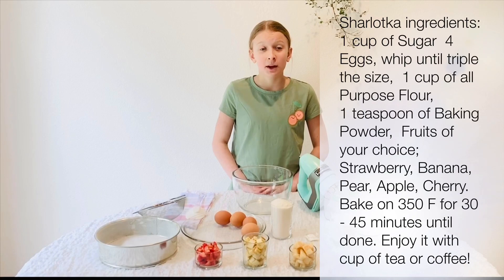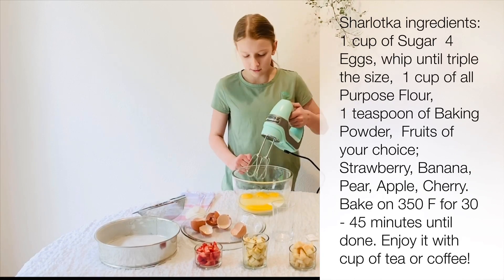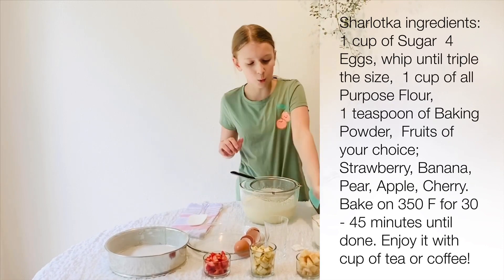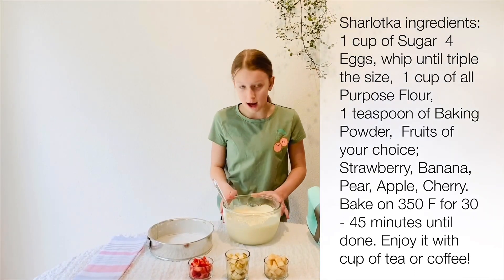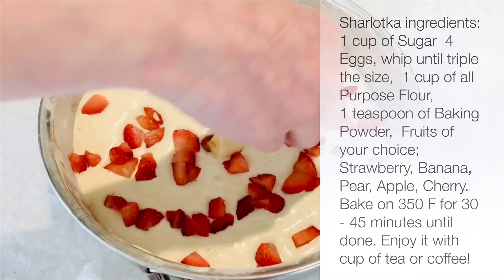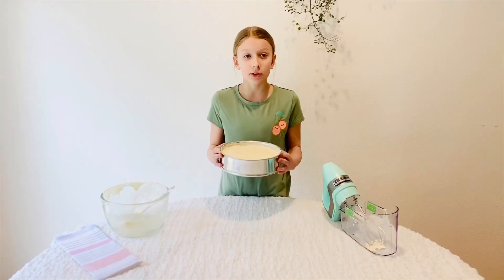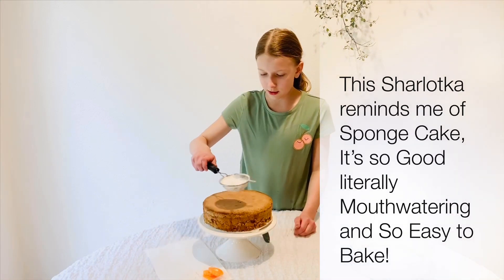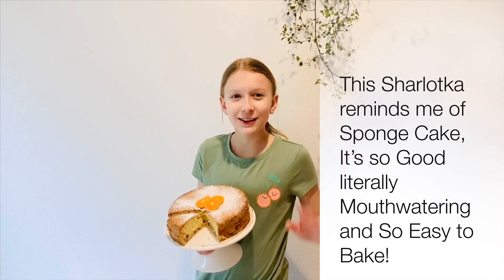Strawberry - Banana - Pear Sharlotka recipe ! Шарлотка( дочь испекла шарлотку)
Hello, hope everyone is doing well! We would like to share how we make Sharlotka with other fruits besides Apples and it taste so good! Also So easy to put together!

Sharlotka ingredients:

1 cup of Sugar
4 Eggs, whip until triple the size,
1 cup of all Purpose Flour,
1 teaspoon of Baking Powder,
Fruits of your choice;
Strawberry, Banana, Pear, Apple, Cherry…

Bake on 350 F for 30 - 45 minutes until done. Enjoy it with cup of tea or coffee!

Шарлотка

1 ст. сахар
4 яйца
1 ст. Муки
1 ч.л разрыхлитель
Фрукты на ваше усмотрение и вкус
Выпекать при температуре 177С/350 F 30 - 45 минут